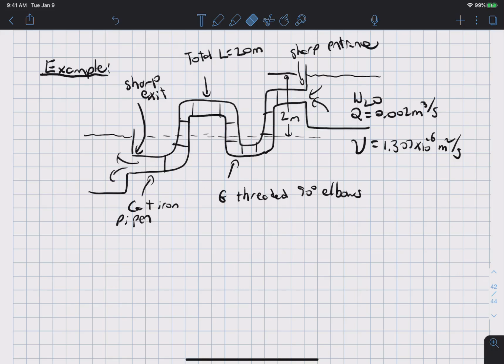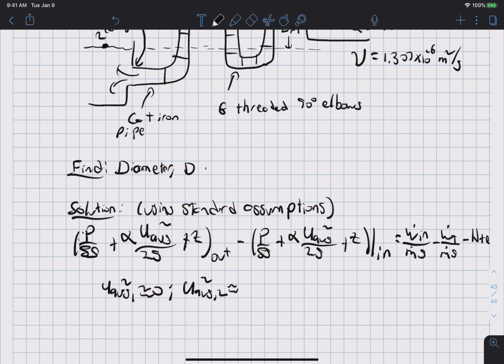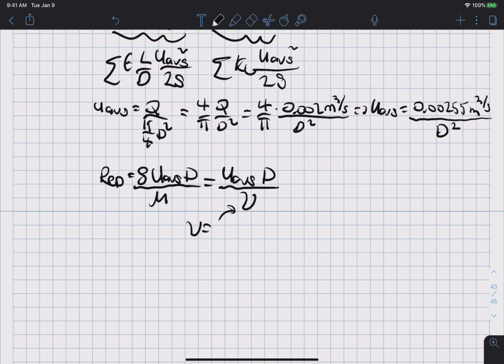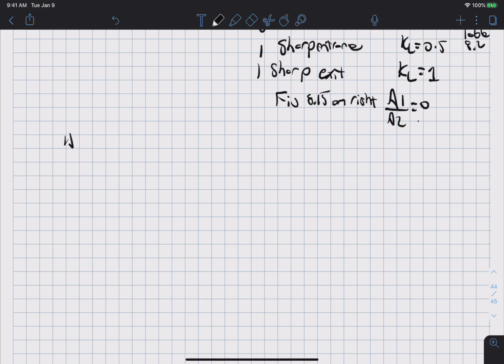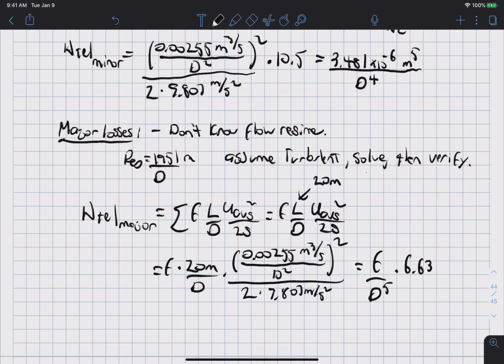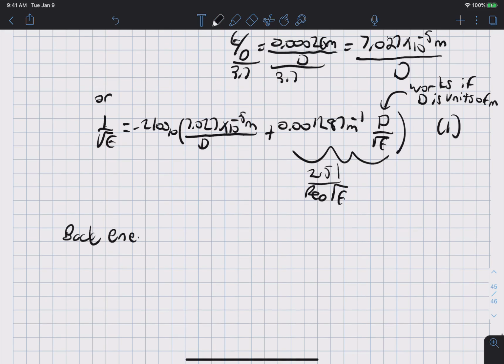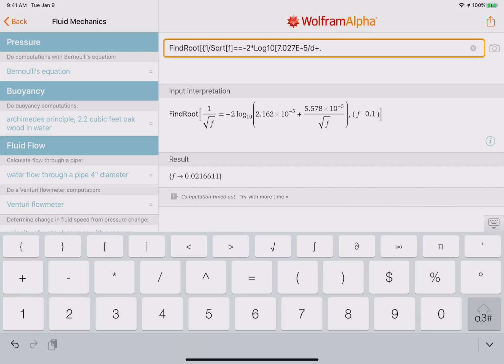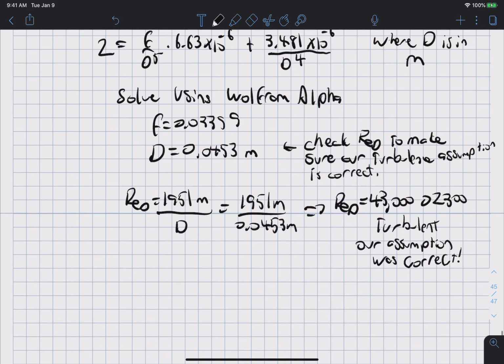Pipe Flow Example 3